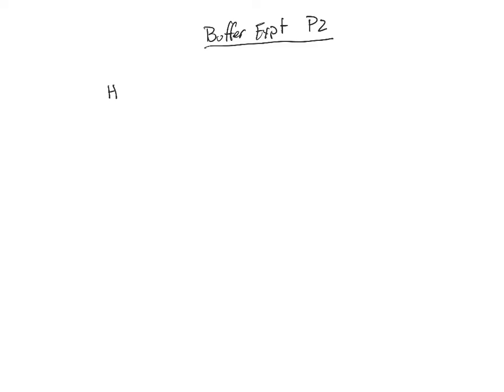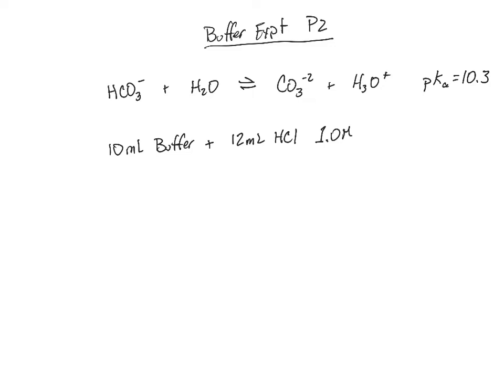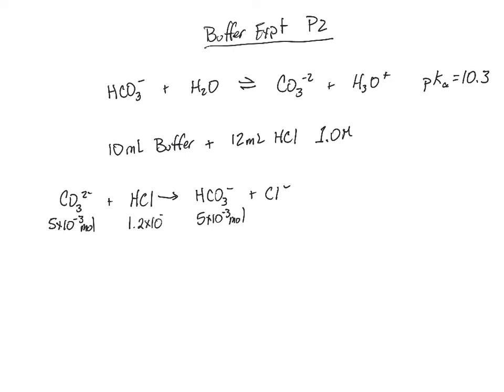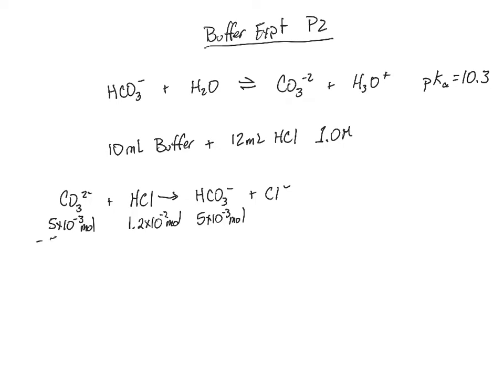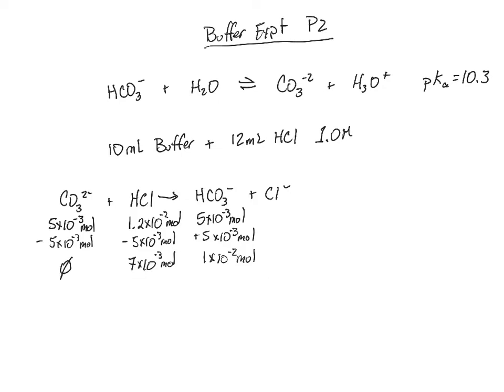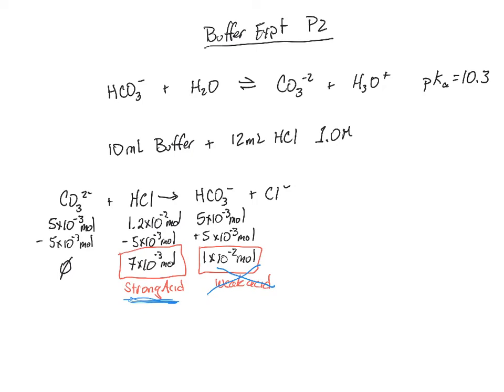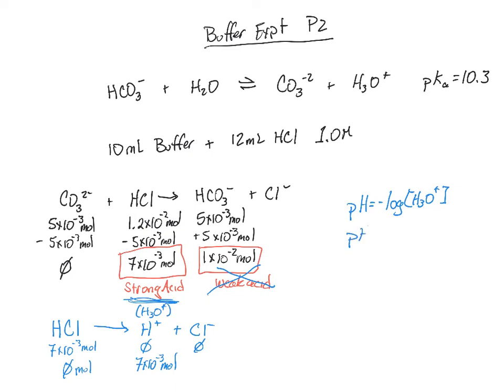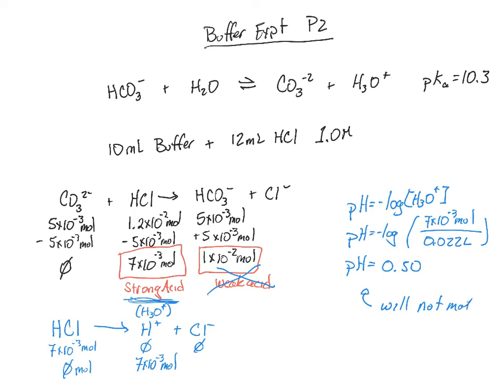Buffer Lab Part 2 - Buffer as limiting reagent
An example of how to find the pH of a buffer when excess HCl has been added to the system